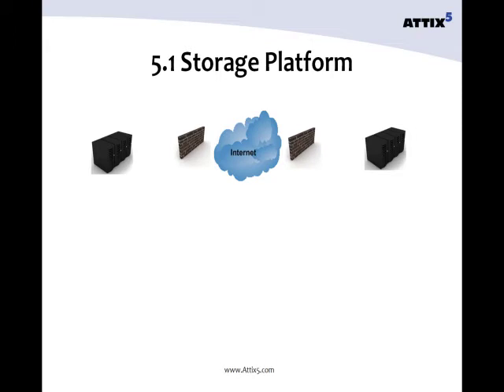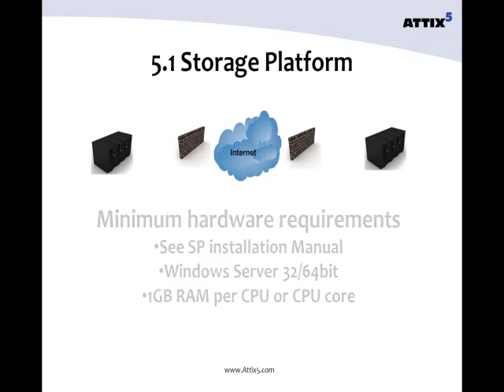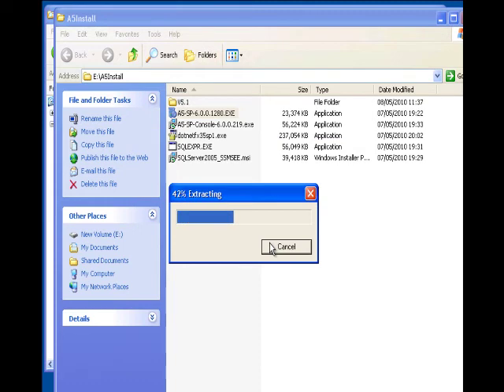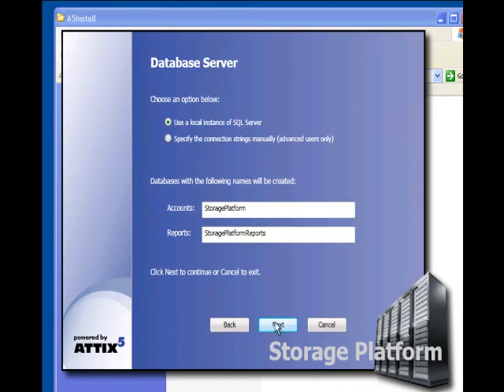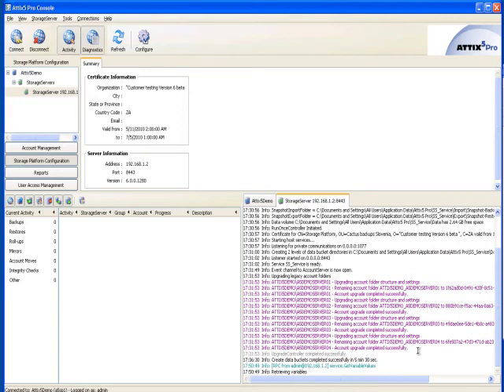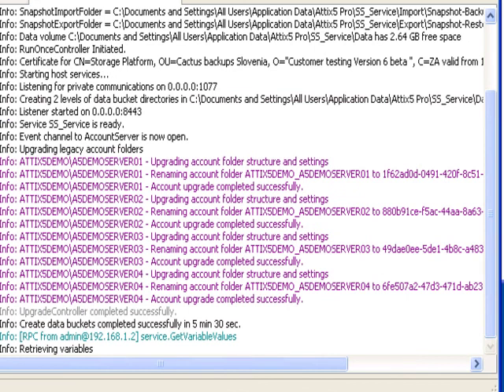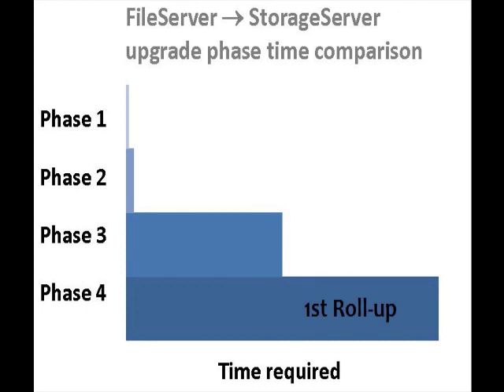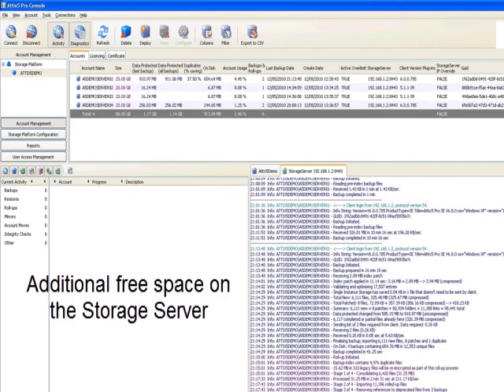Attix5 Storage Platform Migration From v5.1 to v6